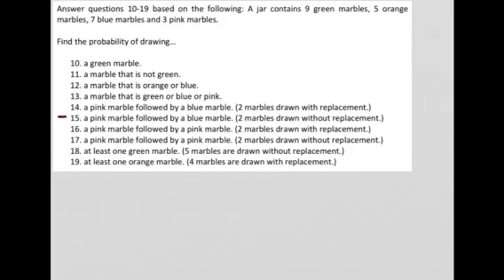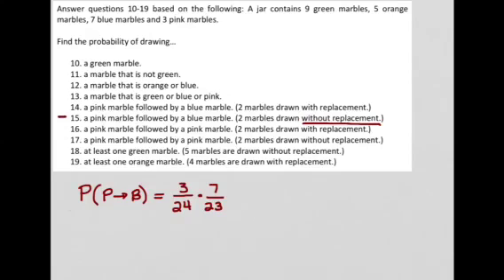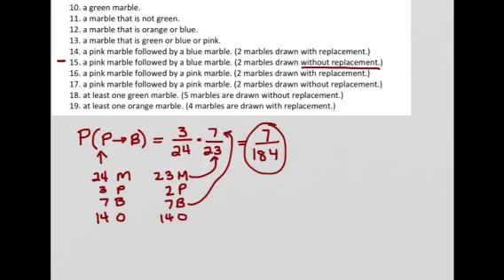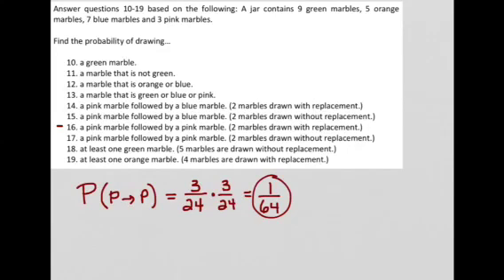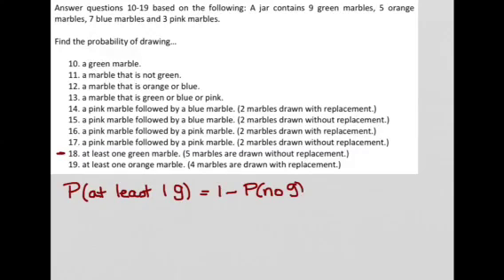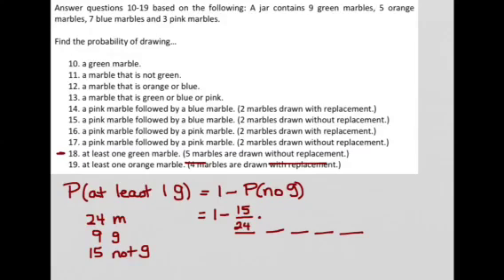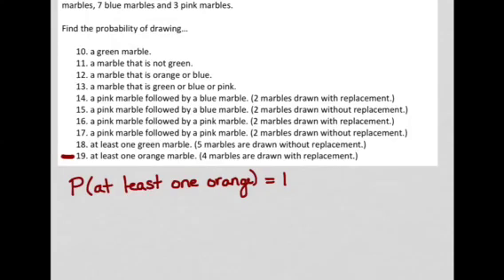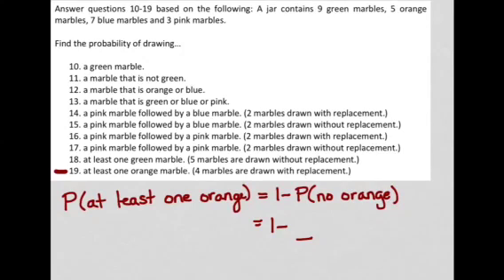Statistics test 2 review marbles